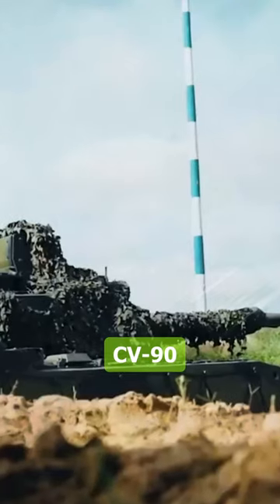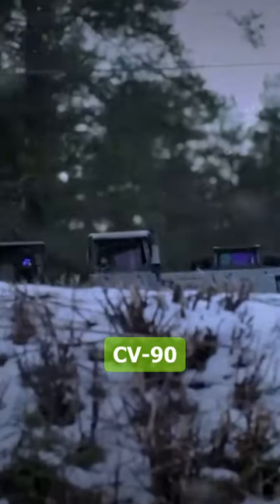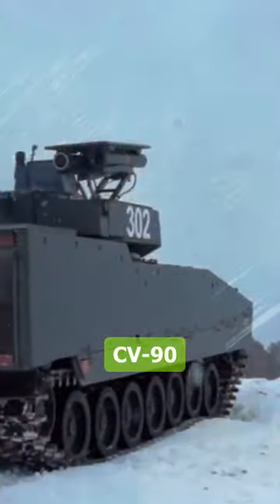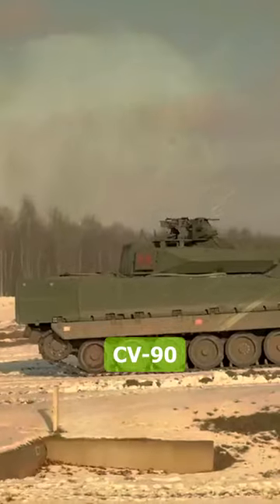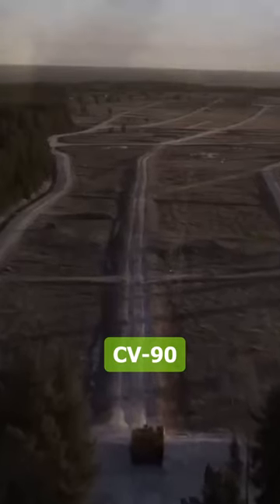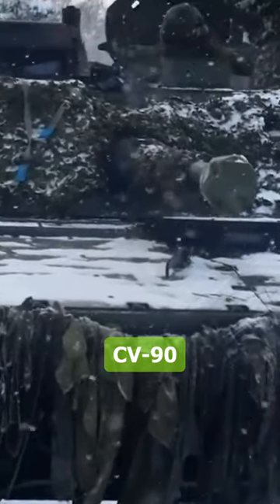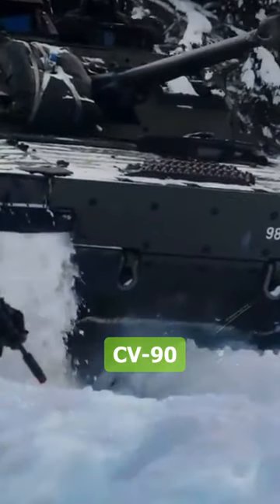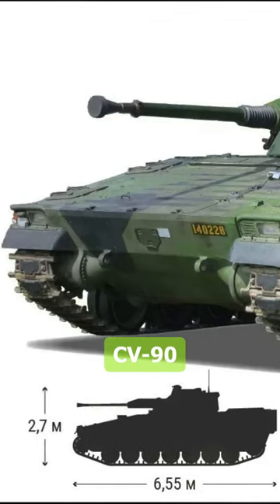7 Interesting Facts about the CV90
Swedish Design: The CV90 was designed and manufactured in Sweden by BAE Systems Hägglunds